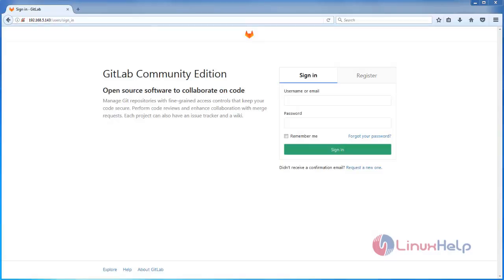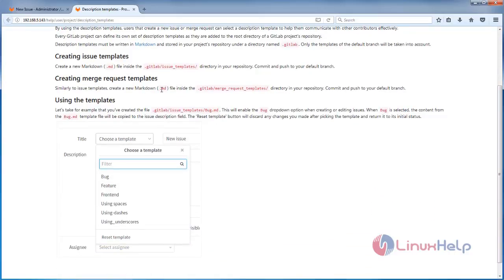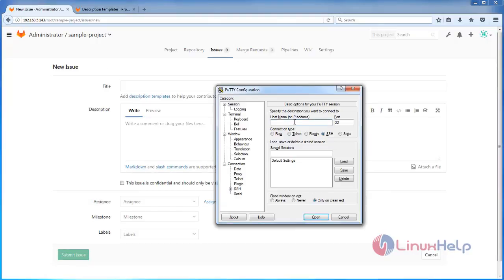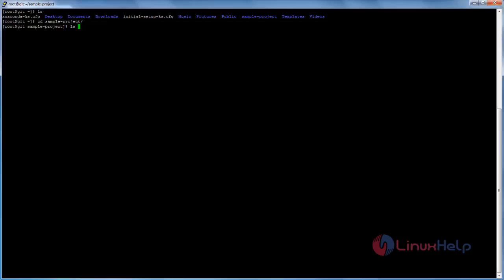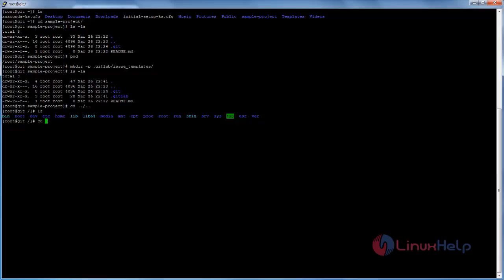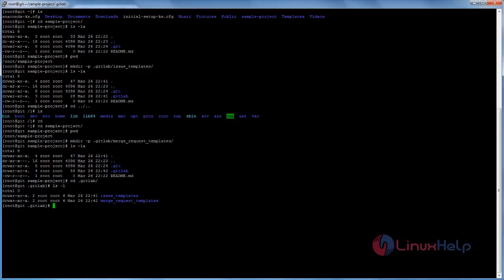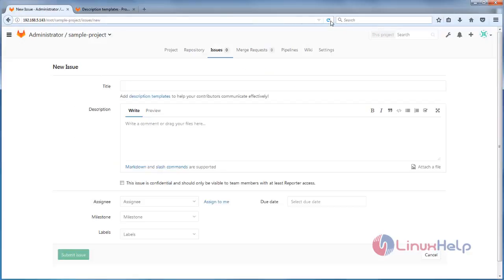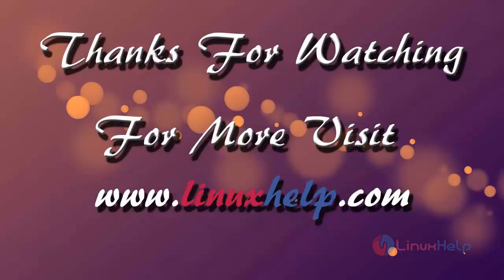How to Create Description Templates for Gitlab Projects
This video explains the procedure to create description template for GitLab projects. Git-Lab is an open source application used to code.